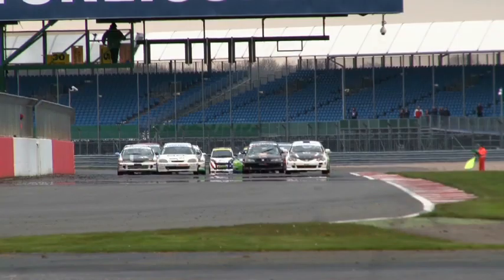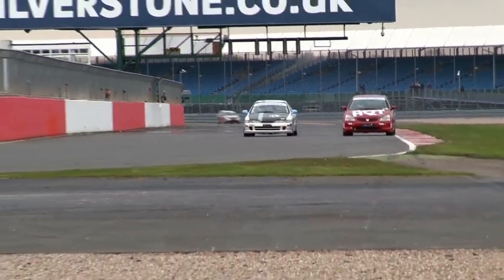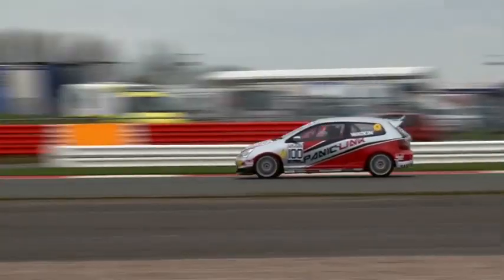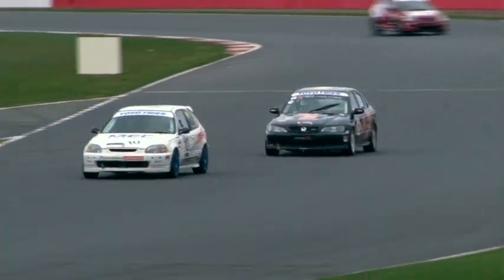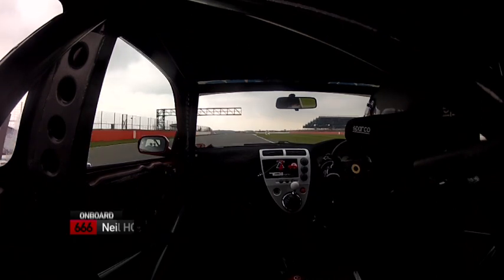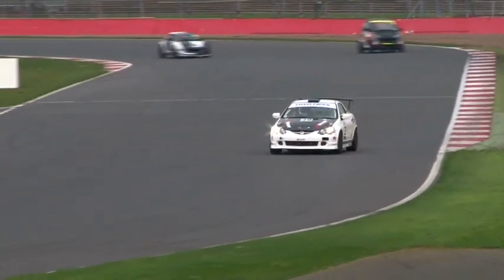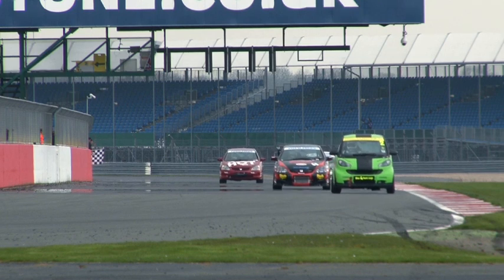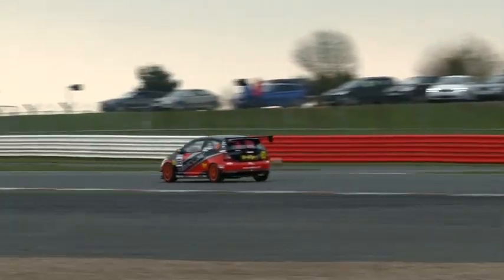2015 04 05 Honda VTEC Challenge Silverstone Full Programme